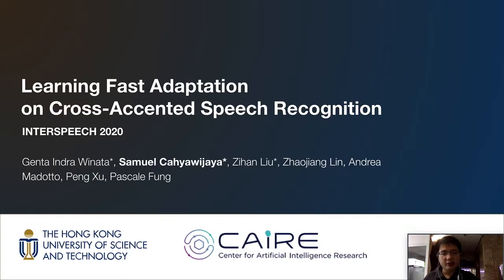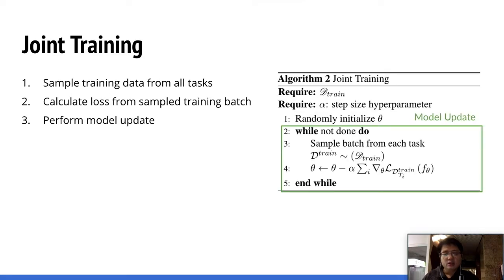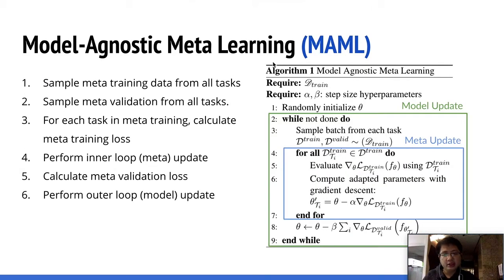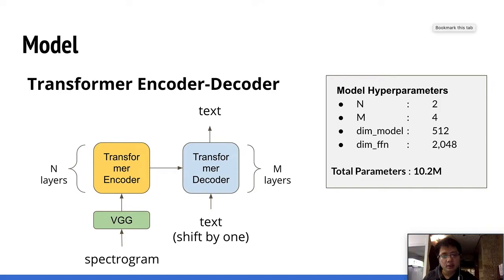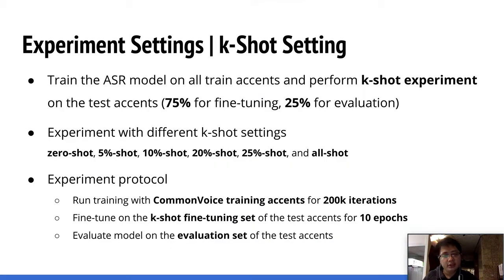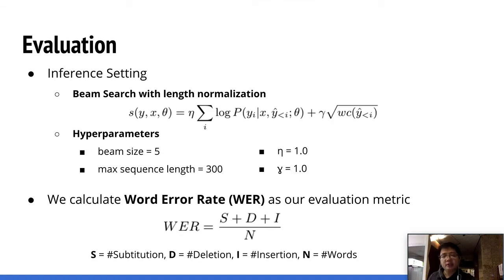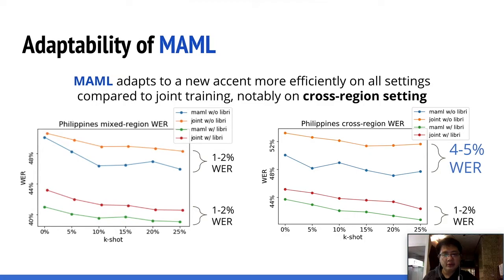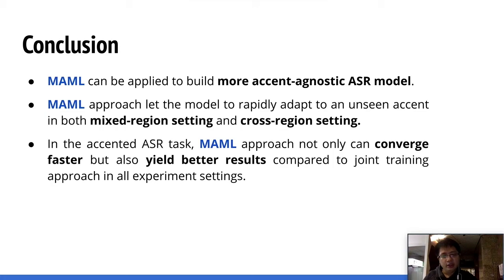Learning Fast Adaptation on Cross-Accented Speech Recognition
Local dialects influence people to pronounce words of the same language differently from each other. The great variability and complex characteristics of accents create a major challenge for training a robust and accent-agnostic automatic speech recognition (ASR) system. In this paper, we introduce a cross-accented English speech recognition task as a benchmark for measuring the ability of the model to adapt to unseen accents using the existing CommonVoice corpus. We also propose an accent-agnostic approach that extends the model-agnostic meta-learning (MAML) algorithm for fast adaptation to unseen accents. Our approach significantly outperforms joint training in both zero-shot, few-shot, and all-shot in the mixed-region and cross-region settings in terms of word error rate.

@misc{winata2020learning,
      title={Learning Fast Adaptation on Cross-Accented Speech Recognition},
      author={Genta Indra Winata and Samuel Cahyawijaya and Zihan Liu and Zhaojiang Lin and Andrea Madotto and Peng Xu and Pascale Fung},
      year={2020},
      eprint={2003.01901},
      archivePrefix={arXiv},
      primaryClass={eess.AS}